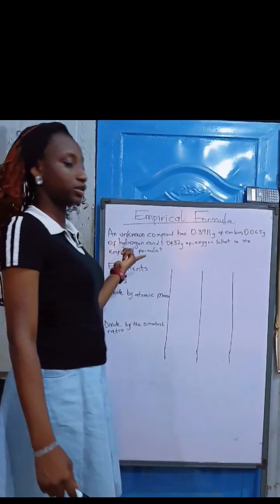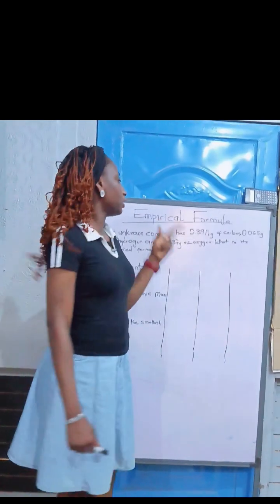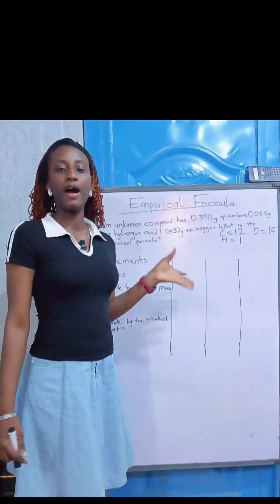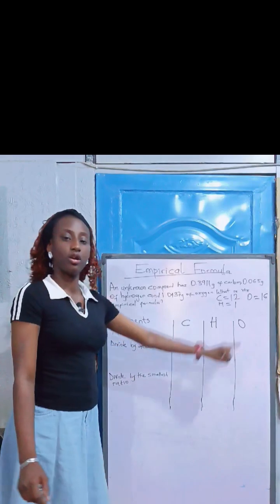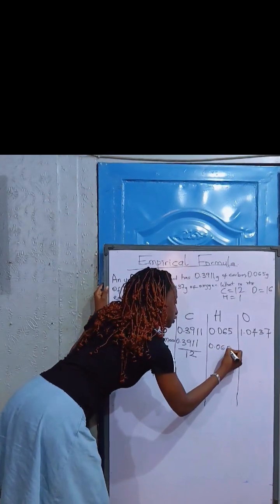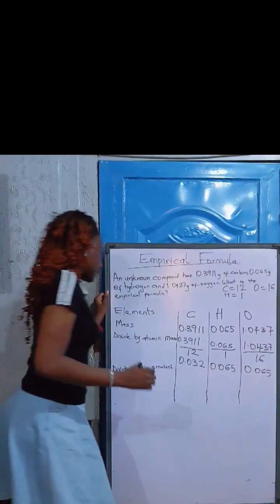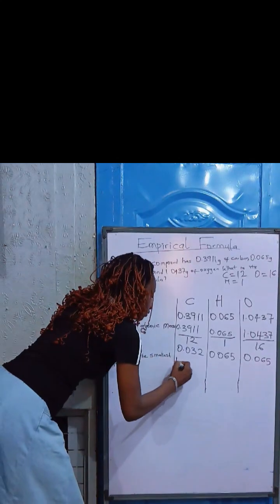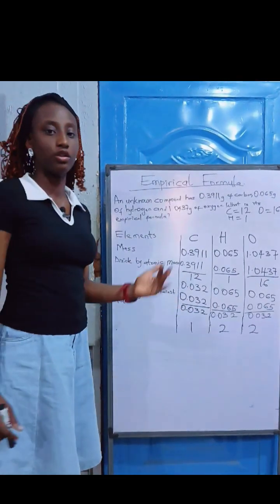How to Solve Questions on Empirical Formula!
This video guides you by giving a step-by-step and detailed explanation on how to solve an Empirical Formula question.